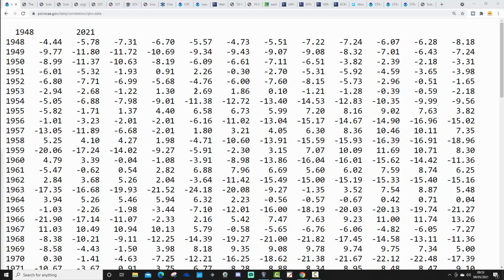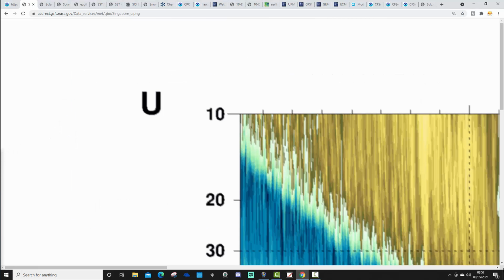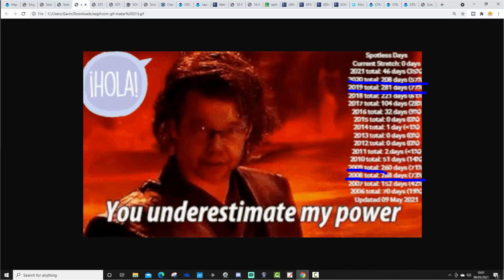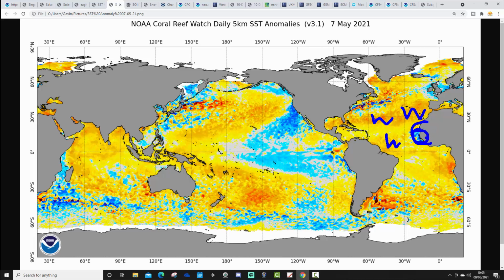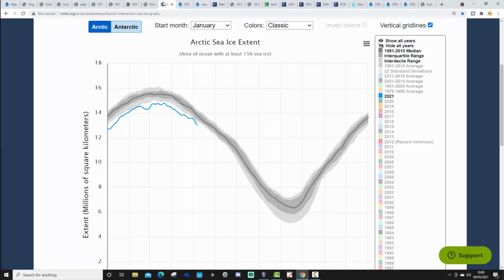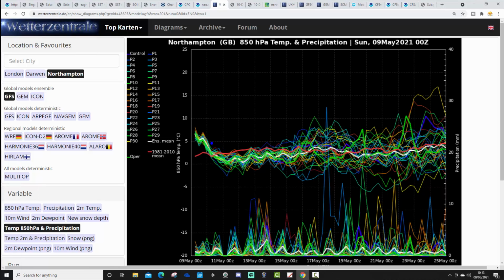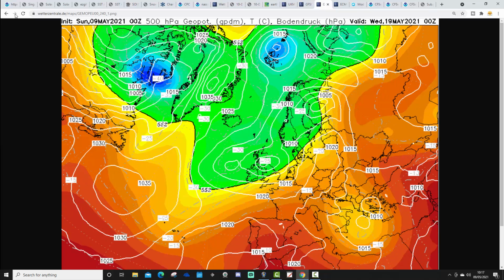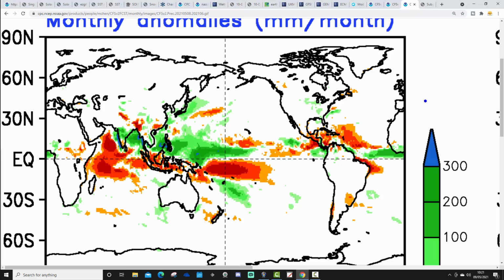GWV Sunday Round-Up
Welcome to GWV Sunday Round-Up!

This is your usual eclectic mix of this and that including SST anomalies, solar activity, SOI, AO, NAO, QBO and the weather for the next week to ten days and beyond...

💡  Video Credits: 💡

💡  GWV Links: 💡